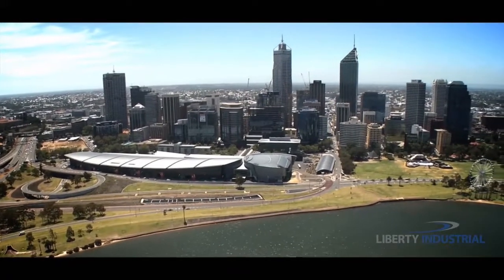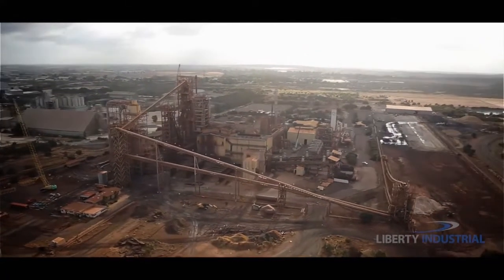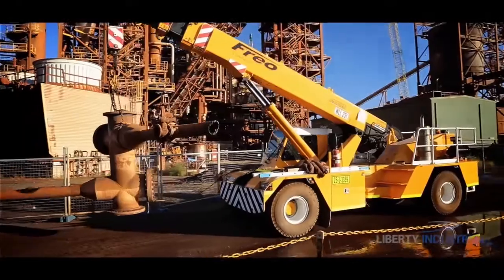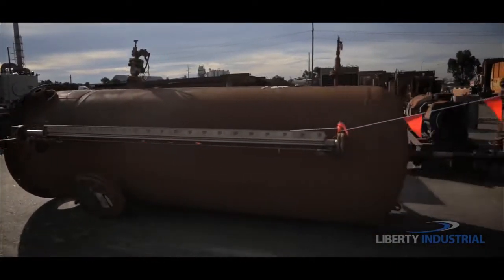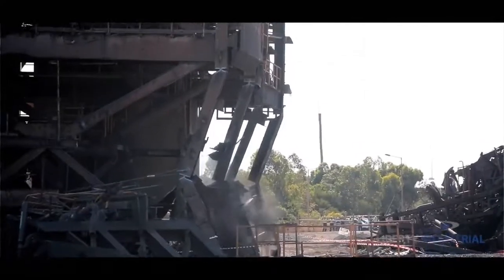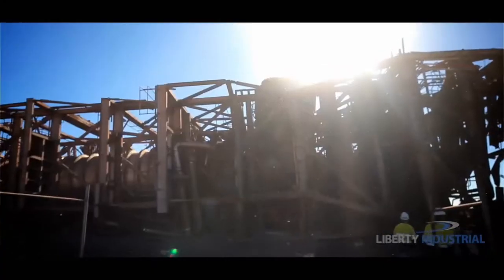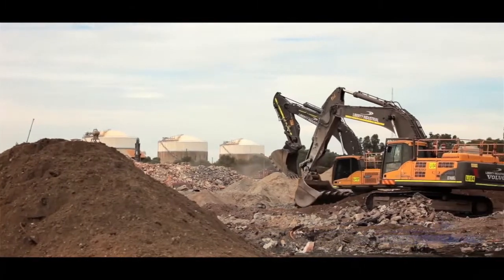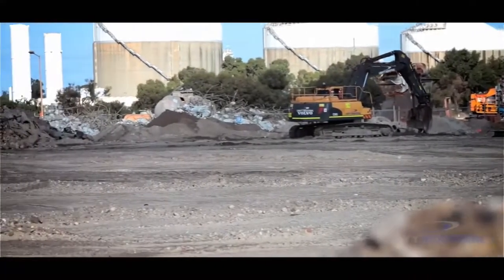HIsmelt Closure Project Documentary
The award winning HIsmelt Closure Project, delivered by Liberty Industrial, involved the deconstruction of a redundant smelting facility in Kwinana, Western Australia, including a mammoth dismantling and salvage operation delivered with complete success. The project showcased industrial demolition and resource recovery on a grand scale, with optimal outcomes delivered for all project stakeholders. Forty percent of the plant methodically deconstructed and transported to China for reuse. Innovative asset and resource recovery solutions saw 108,000 tonnes of material recycled.